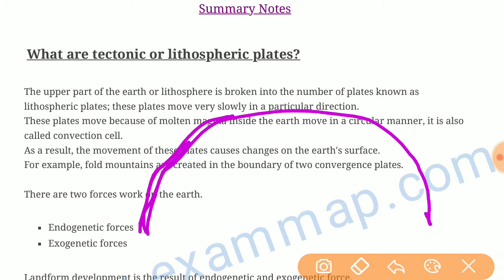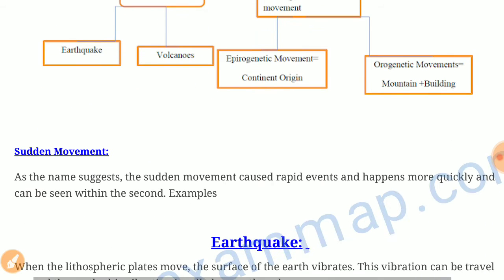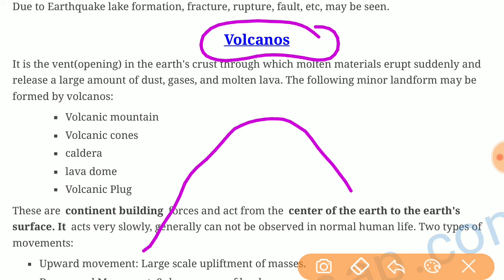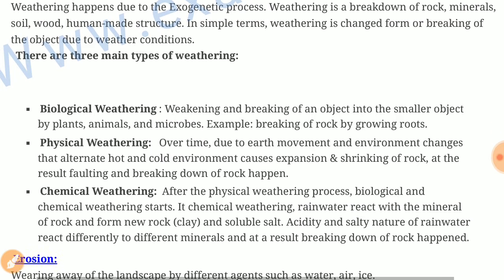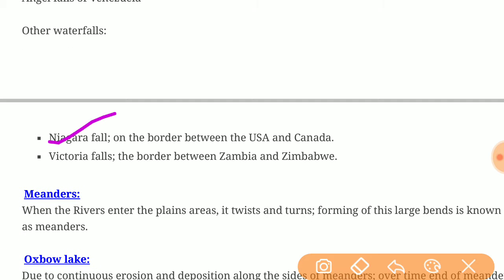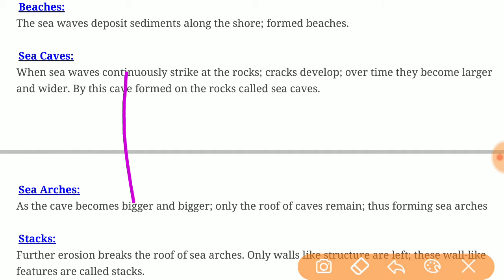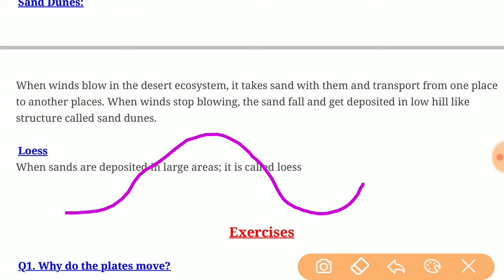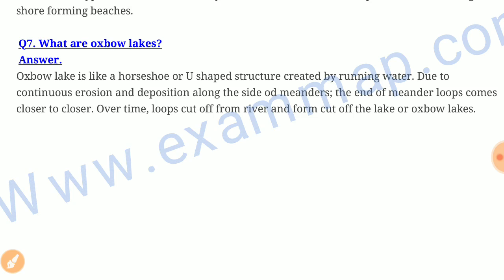Ncert class 7th geography chapter 3 | our changing Earth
Hi

→Daily Short Newspaer Notes for UPSC Prelims, Mains & other Government exam.

→NCERT & ALL OTHER BOOK(Laxmikanth POLITY, Rajiv Ahir spectrum publication History, Nitin Singhania Culture) Keyword NOTES

→Answer Writing Tips & Mock Interview.

→Topper's Talk & Struggle Story which will motivate you.

→Tips & Trick to clear All Government Exam.